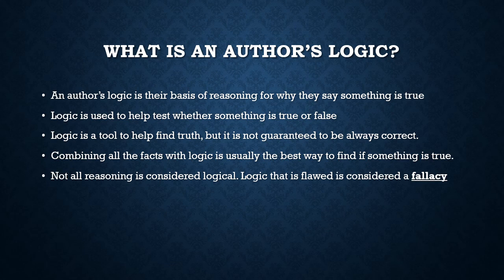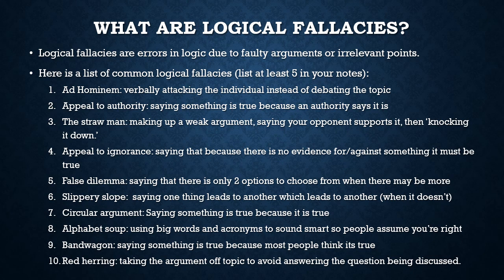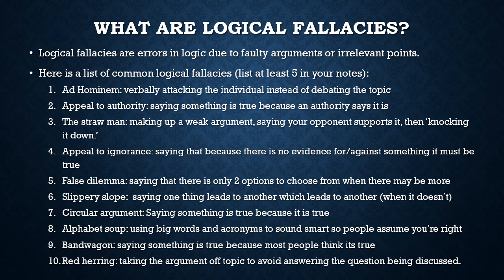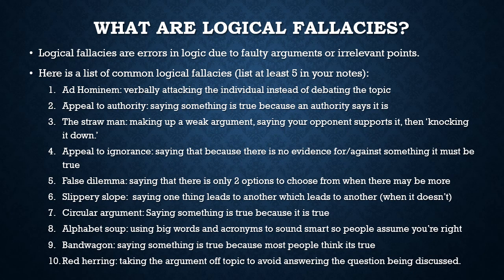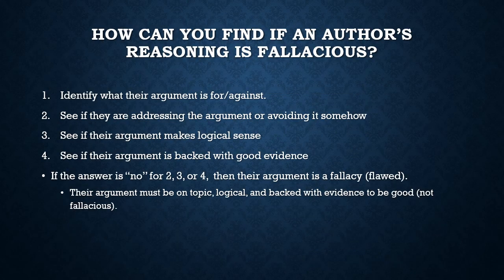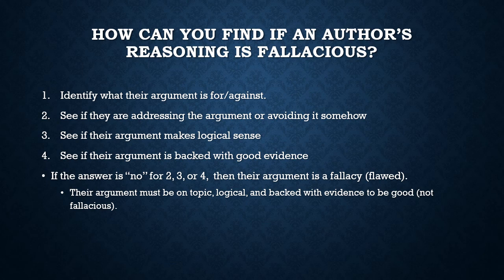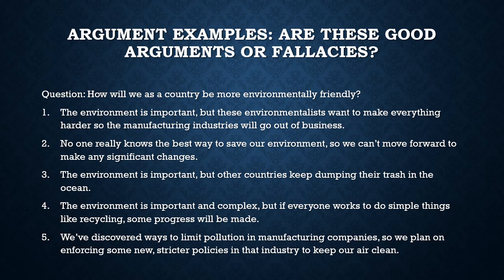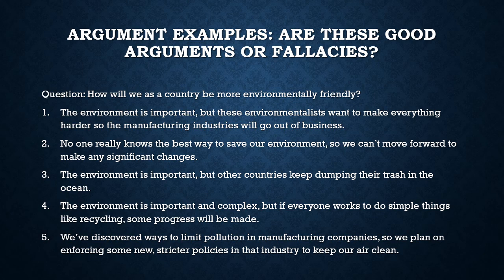Author’s logic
What is an author's logic?
What are logical fallacies?
How can you find if an author's reasoning is fallacious?